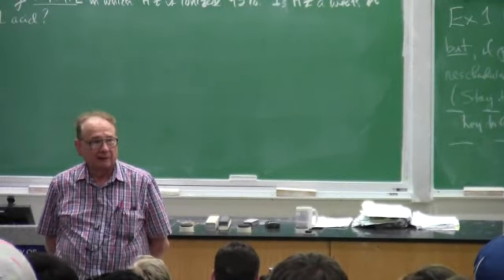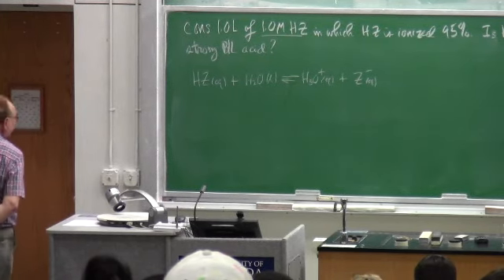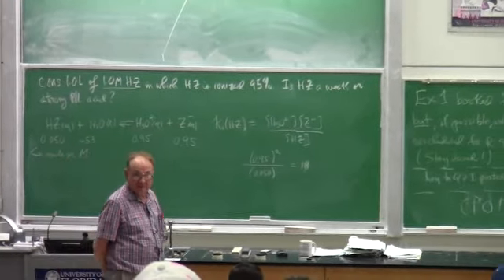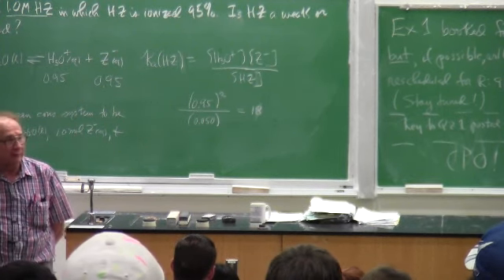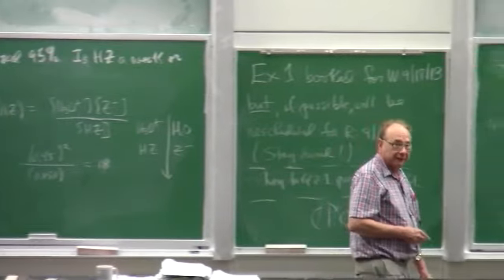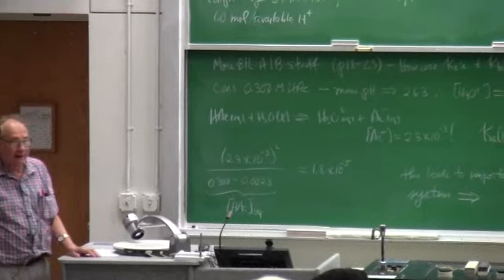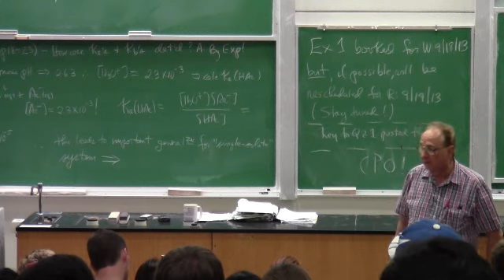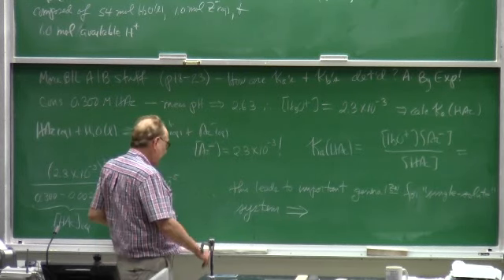13 Sep 2013 010